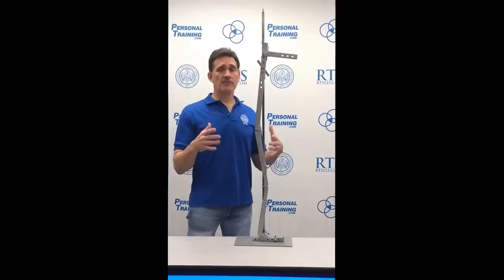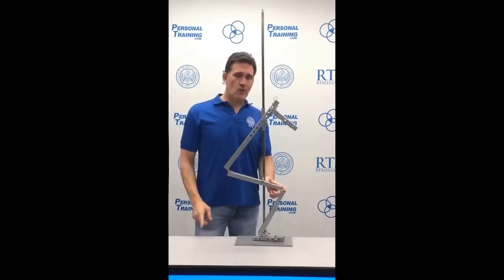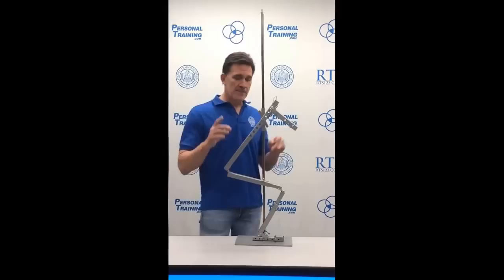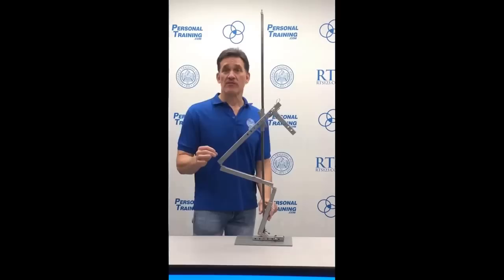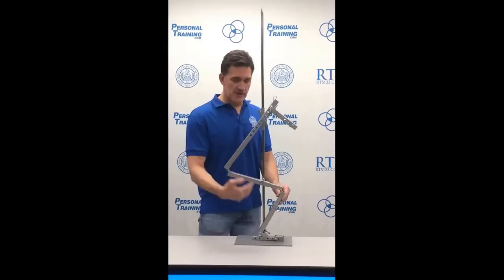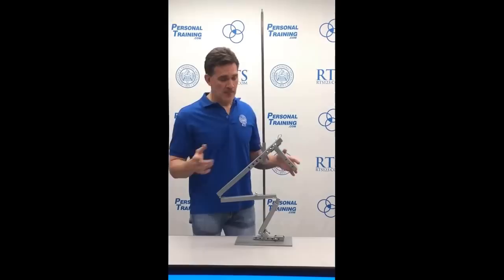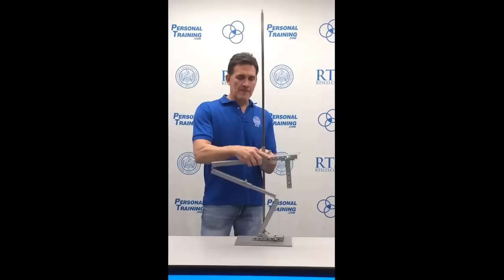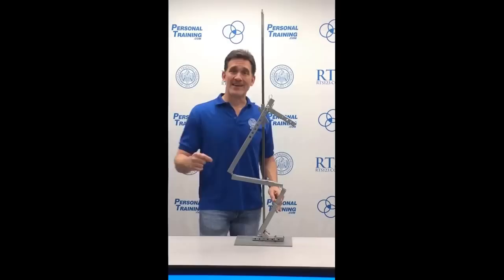Squats Part 1: Fold-Ability and Proportions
Tom Purvis from the Resistance Training Specialist Program (RTS) shares some thoughts and mechanical realities of squatting.

For live courses and in-depth exploration of exercise mechanics, you can visit RTS

*Squat proportions model was built by Tom Purvis in 1998, which allows for manipulation of dorsiflexion range, tibia length, floor to knee length, femur length, torso length, as well as load placement at different heights & anterior and posterior placement, also metatarsal flexion/extension capabilities in order to assess influence of heel-blocking*

Tom Purivs CURRICULUM VITAE – HIGHLIGHTS:

Keynotes

Mayo Clinic Sports Medicine Symposium
2nd Biomechanics Congress, Barcelona, Spain
IDEA Personal Training Summit

Consultant

NASA Planetary and Earth Sciences Laboratory
US Air Force, Fighter Pilot Resistance Training/Testing for G-force tolerance
Nautilus, Inc.
Bowflex, Inc.
CYBEX International Inc.

Lecturer

Mayo Clinic Sports Medicine Workshop
Physiotherapist Conference, Derendingen, Switzerland
Caribbean Sports Medicine Congress, St. John’s, Antigua
Filex, Sydney Australia
Fitness Training Conference, Frankenthal, Germany
University of Birmingham, England
Personal Training Conference, Derendingen, Switzerland
EFAA, Veldhoven, The Netherlands
Cybex Strength Conference, WorldTradeCenter, Tokyo, Japan
Sports Medicine Presentation, Osaka, Japan
Malaysian National Sports Complex, Kuala Lumpar, Malaysia
Bisham Abbey National Sports Centre, Buckinghamshire, England
BodyLife Fitness Convention, Frankfort, Germany
Leisure Industry Week, Birmingham, England
Fitness Instructor Workshop, Bangkok, Thailand
Fitness Plus International Seminar, Taipei, Taiwan
OU-HSC Dept. of Rehabilitation Sciences
PurdueUniversity
MedicalUniversity of South Carolina
NASM International Certification Courses – University of Madrid, Spain; Queen Elizabeth Stadium, Hong Kong; San Jose, Costa Rica

TV

Host, Bowflex Infomercials 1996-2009 (over $1 billion in sales)
Host, Ab Trainer Infomercial (over $100 million in sales)
Host of Naturally Fit, syndicated fitness magazine show
ESPN2, Gotta Sweat with Cory Everson, “You Asked it!” segment
QVC, QVC – UK, HSN

Awards

Named one of the “Top 55 Personal Trainers in the Country” as well as “...the personal training guru who changed resistance training…” by Vogue Magazine
NPC Oklahoma Bodybuilding Champion – Overall, 1985

Inventor

Ankle Rocker™ – Progressive Foot and Ankle Strengthening Device 2012
Commercial Resistance Profile Modification Procedures and Devices 2002
CorePAD® – Progressive Abdominal Device® 1997
Combo Board – Progressive Fulcrum Balance Board 1991
First US manufacturer of Stability Ball 1991
Crunch Training Wheels – Beginner/Rehab Integrated Crunch Cervical Support 1995

Researcher

“Bringing Closure to Closed Chains: A Decade-long Multi-disciplinary Examination and Exposé of Engineering Misapplied to Exercise”
Suspension Strength Training Sciences, Procedures, & Progressions 1998